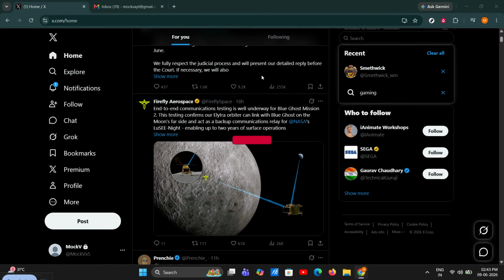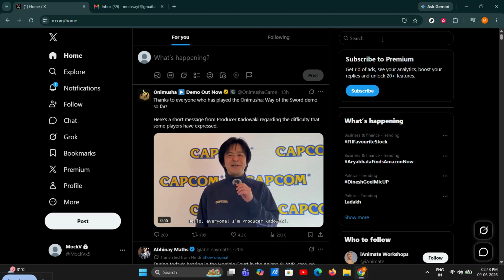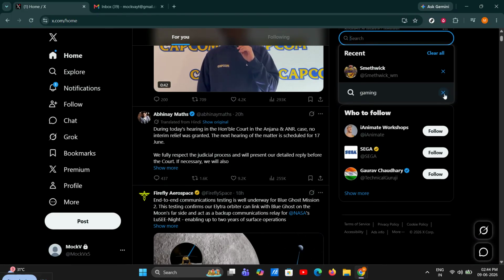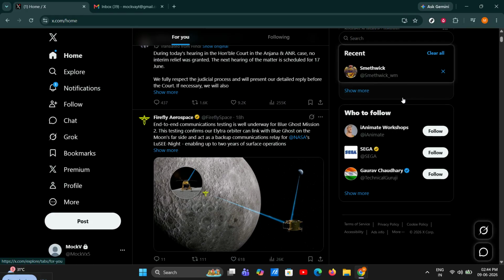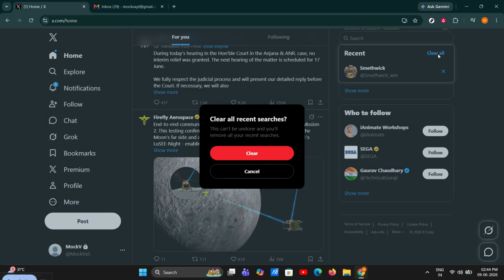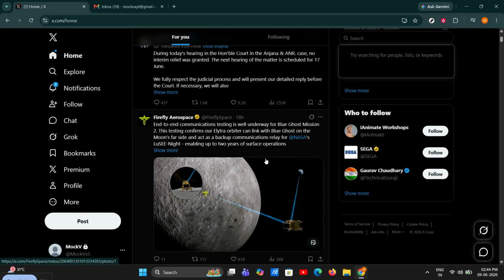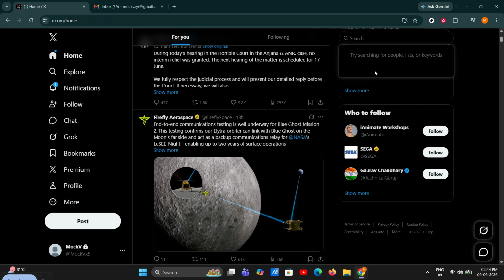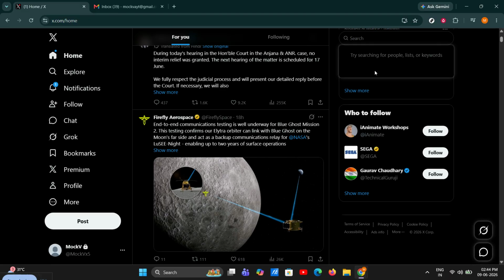How To Delete Saved Searches On X.Com /Twitter [Quick Easy Guide]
Learn how to delete saved searches on X.com, whether you want to remove one recent search or clear your full search history. This quick tutorial walks you through the exact steps on X so you can clean up your search list in seconds.

🕚Timestamps:
0:00 Intro
0:18 Open X And Tap The Search Bar
0:34 Delete One Saved Or Recent Search
0:57 Clear All Recent Searches
1:19 What This Removes And What It Does Not
1:38 Final Recap And Outro

✍️What You'll Learn In This Video:
• How To Delete One Saved Search On X
• How To Clear All Recent Searches On X
• How To Find The Search Bar On X.com
• How To Remove Search History From Your Search List
• How To Confirm Clearing Recent Searches On X
• How To Keep Your X Search Activity More Private

💡Pro Tips:
• Use Clear All If You Want A Clean Search History In One Step
• Remove Individual Searches If You Only Want To Delete One Entry
• Clearing Searches Does Not Delete Posts, Likes, Or Bookmarks
• Check The Search Bar On Mobile And Desktop If You Do Not See The X Icon Right Away
• If You Share A Device, Clear Recent Searches Before Logging Out

x, twitter, x app, delete saved searches, clear recent searches, search history, x.com, twitter tutorial, social media tutorial, tech tips, how to delete saved searches on x, clear search history, remove recent searches, x search bar, x tutorial